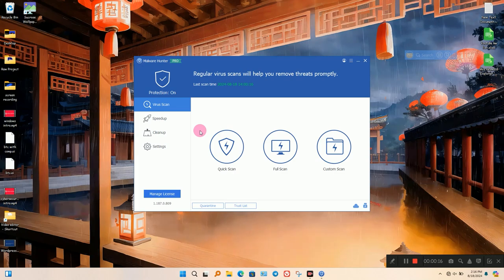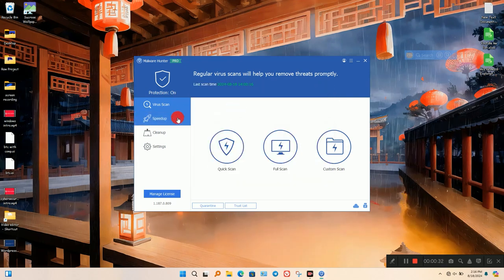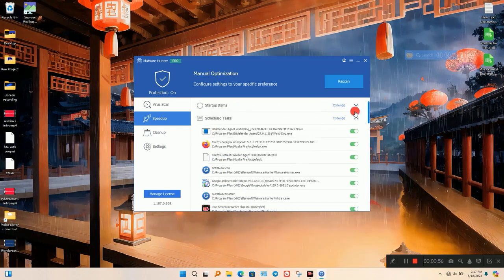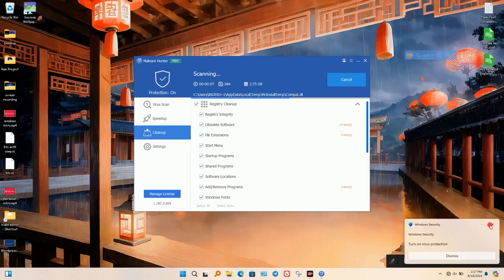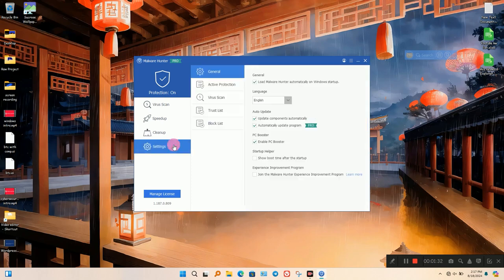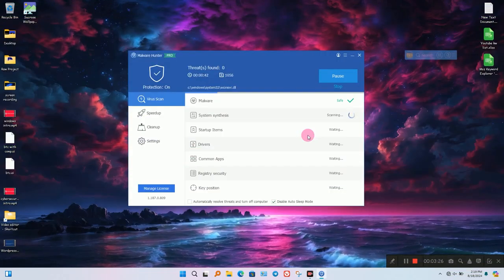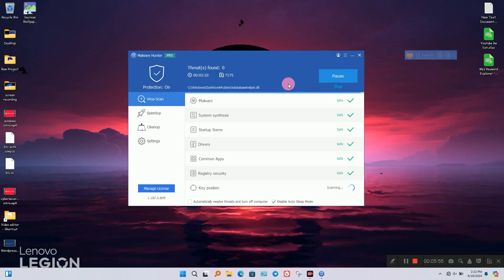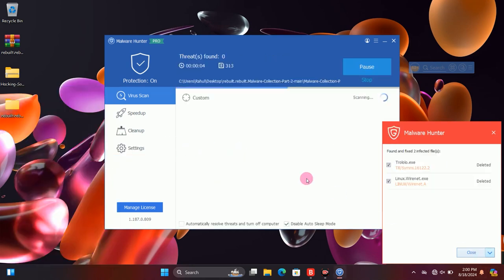Glary soft malware hunter Pro Antivirus | Is it realy useful Antivirus on Windows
Glarysoft malware hunters help to detect and remove stubborn malware that can cause potential danger. It is available for windows users.
I am providing a review of this antivirus.